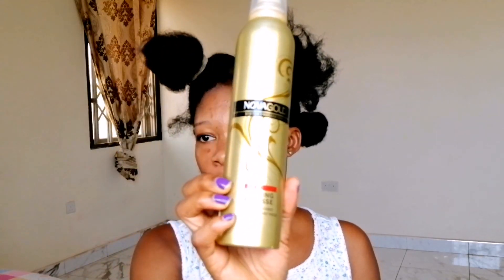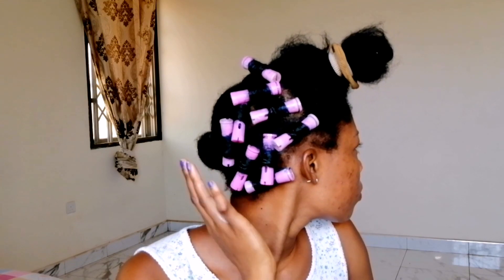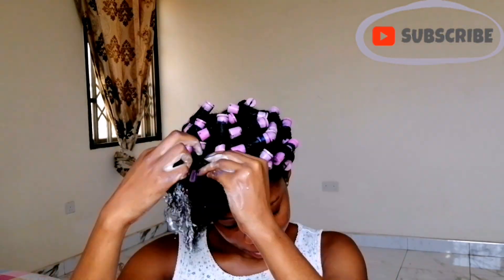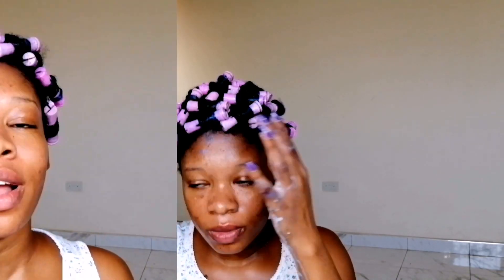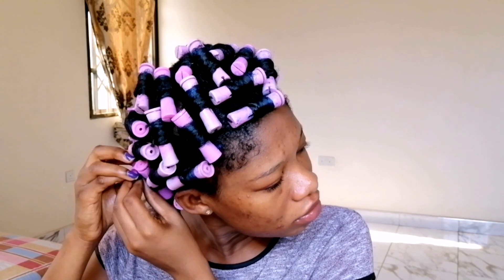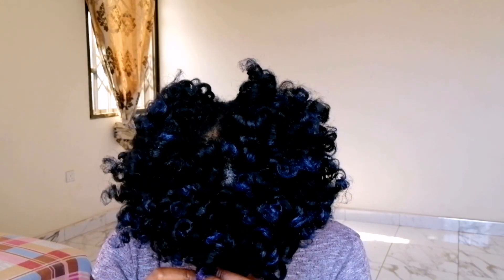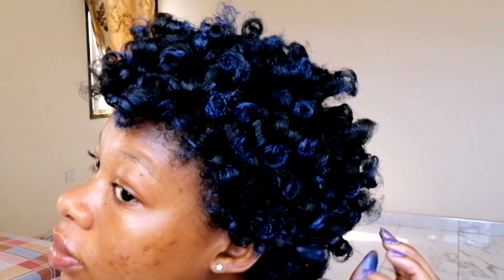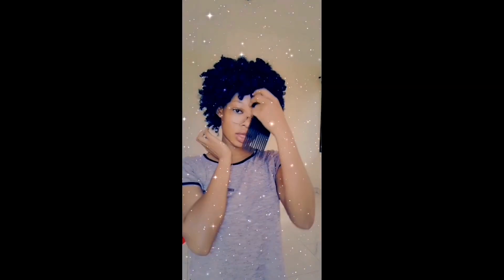My first Perm Rod Set on Natural hair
Artist: RUBIKA
Song: Lost in the Moment